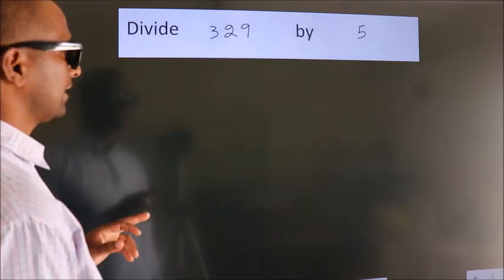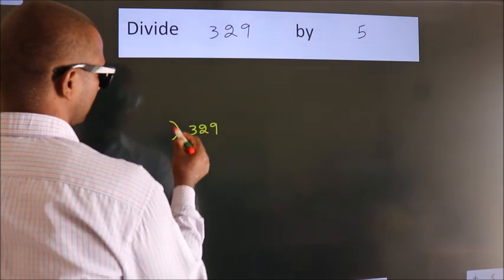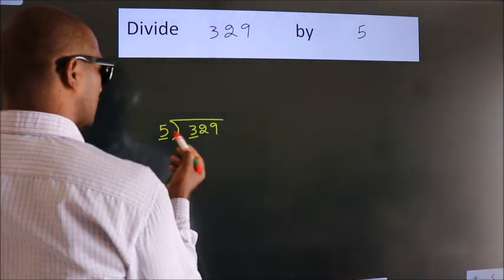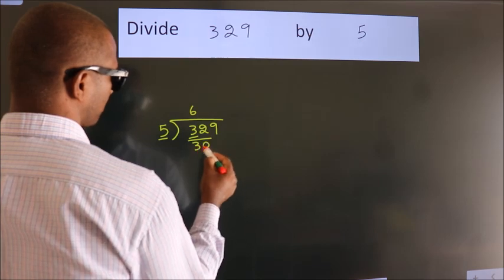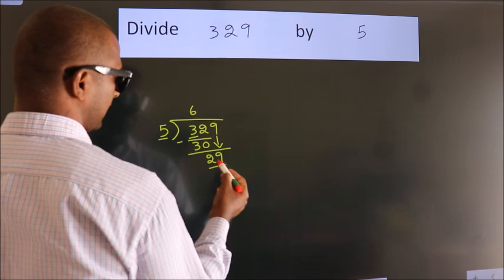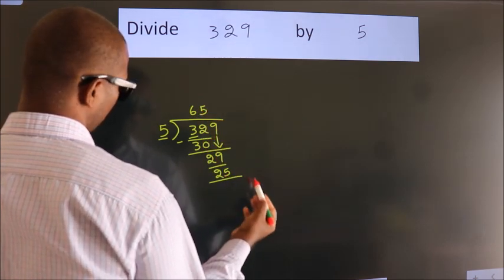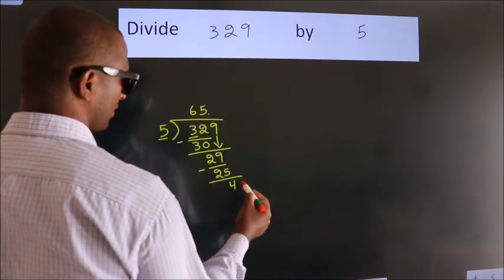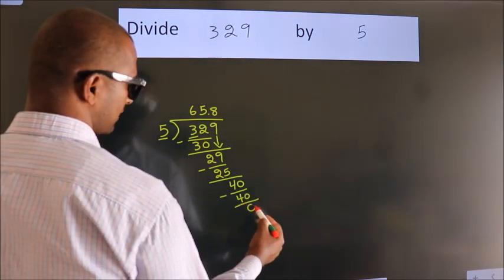Divide 329 by 5 Divide completely